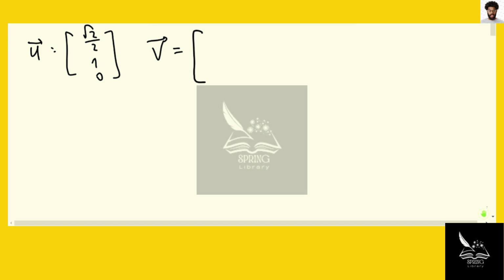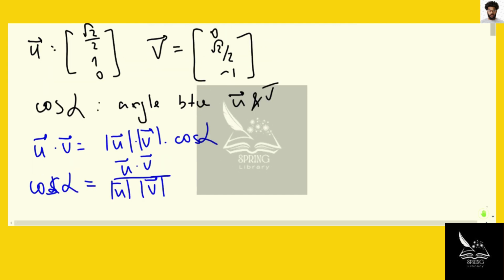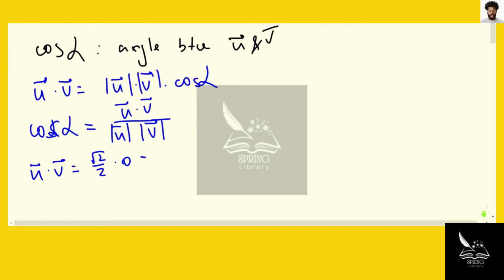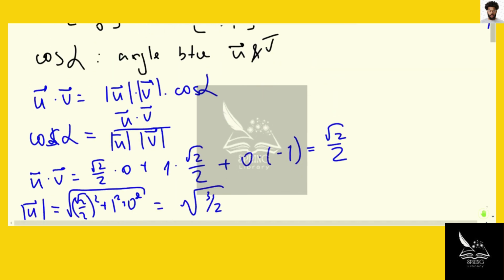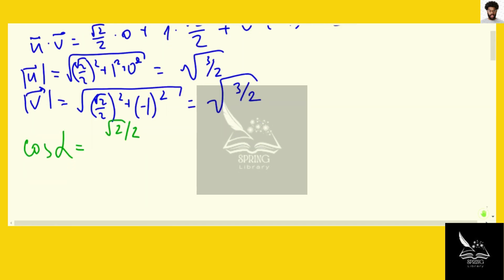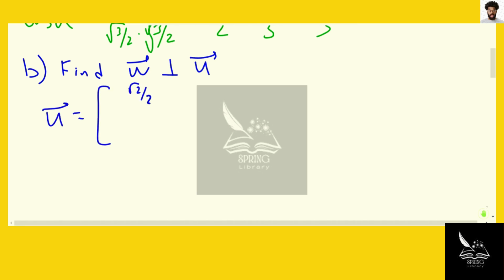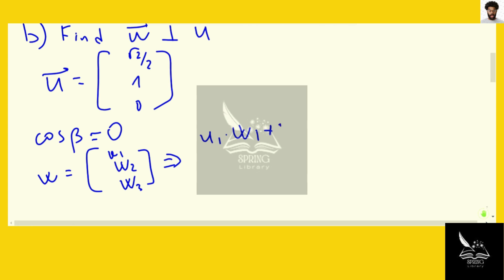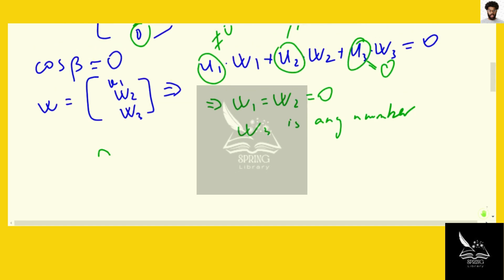[Math] Given vectors and a Find the cosine of the angle between and b Find a vector that is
[Math] Given vectors     and     (a) Find the cosine of the angle between   and  . (b) Find a vector   that is perpendicular to  .